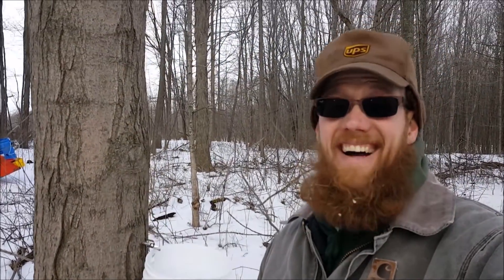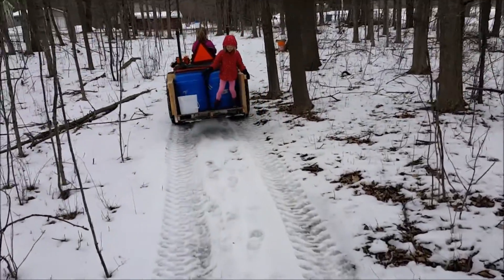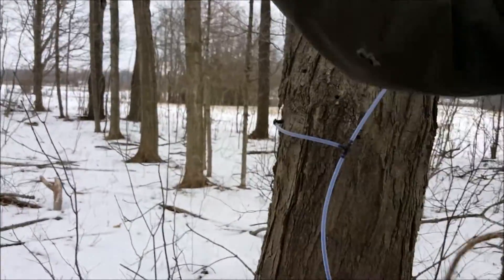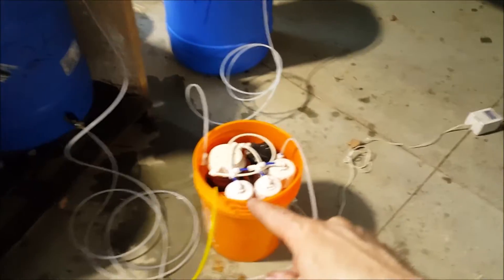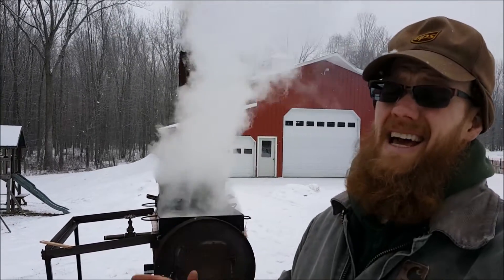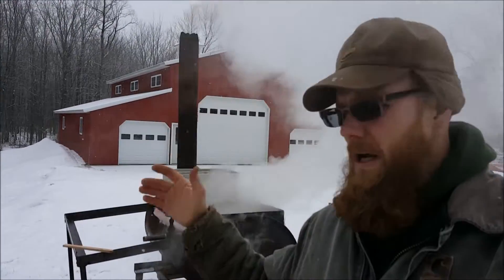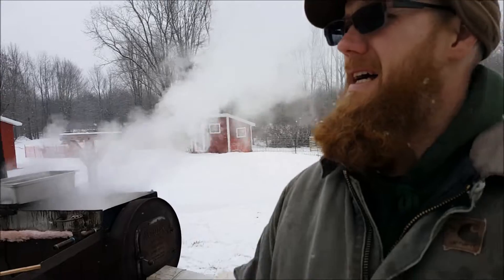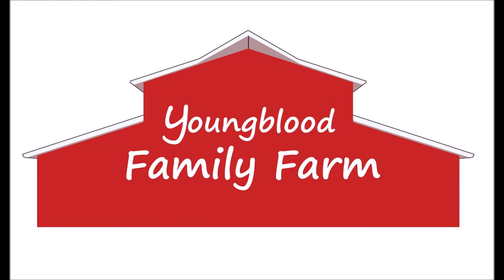We Have A Gusher!!! Maple Syrup 2019 Week 1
2019 Maple Syrup Season    Week 1 Review